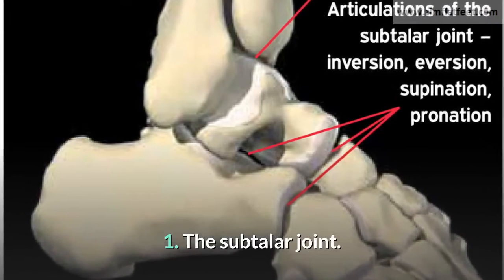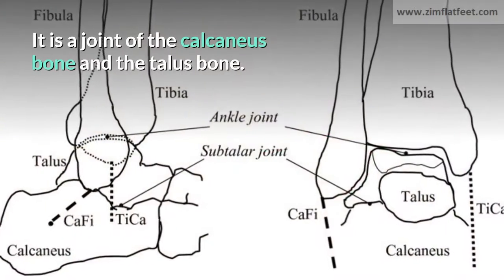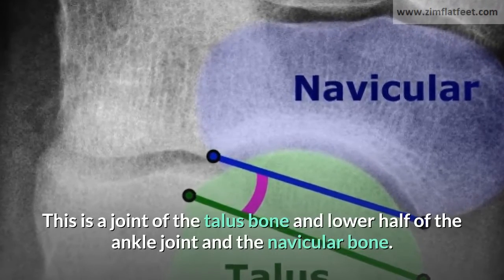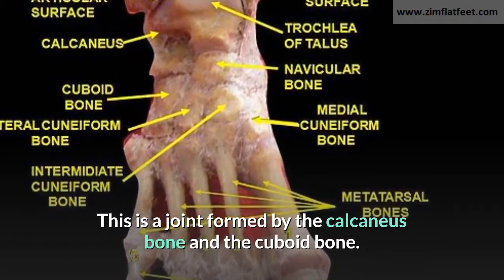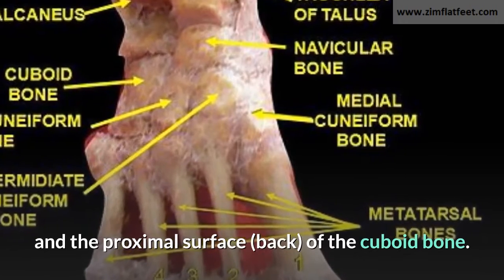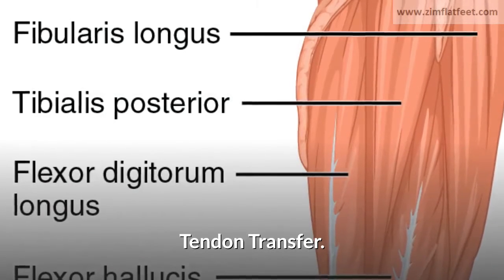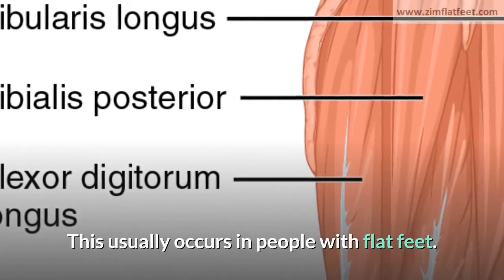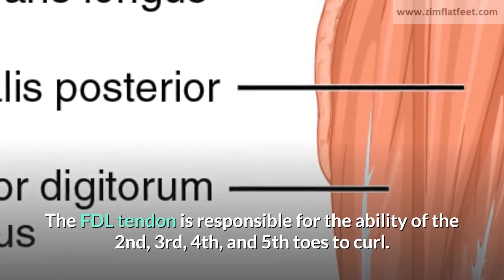How to fix flat feet with surgery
If a flat foot is rigid, a flat foot reconstruction surgery might be recommended especially if it is accompanied by pain.
A specific foot surgery or a combination of surgeries can be done to correct the fallen arches. This video talks about them and precautions to take before and after foot surgery.